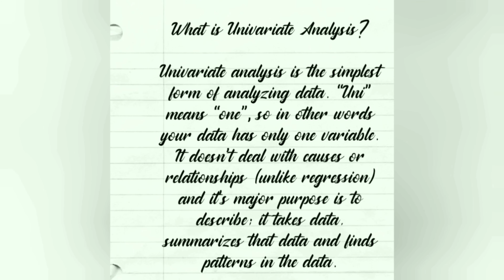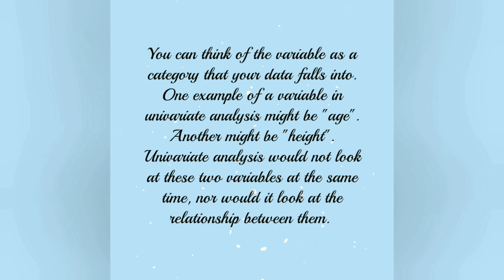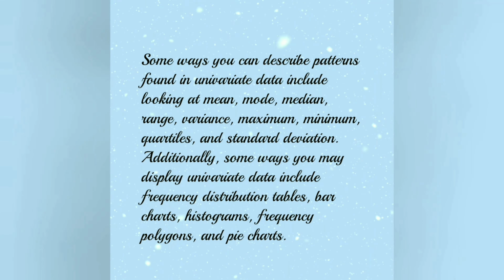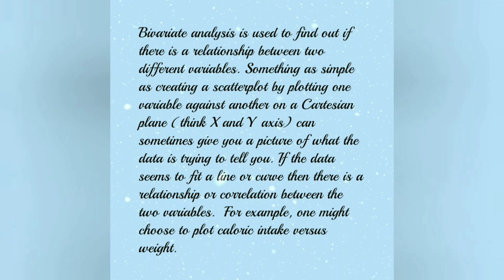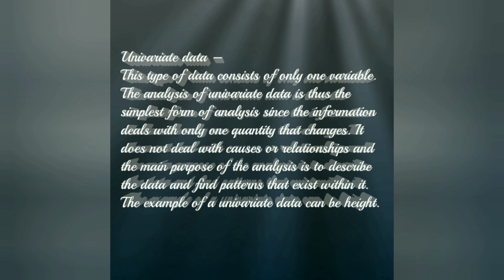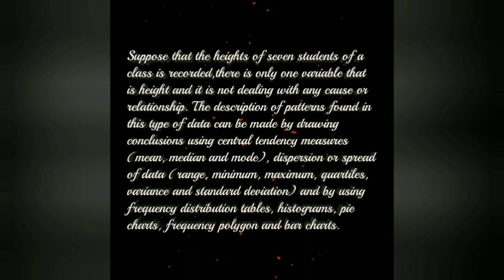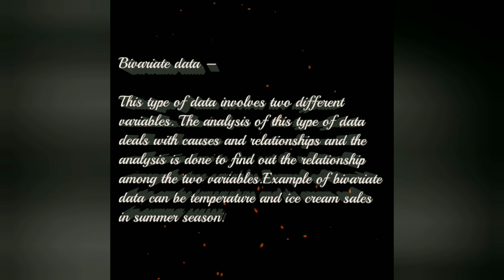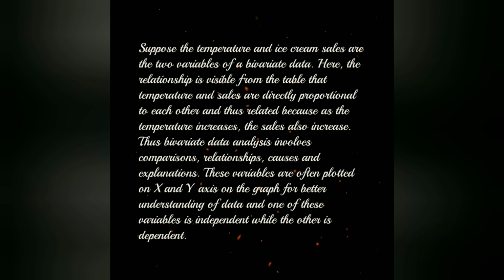Univariate and Bivariate(Research methodology)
Min van tibuai teh hrep ve source hmuh tur vang ropui si.Stay home and be safe guys🙏